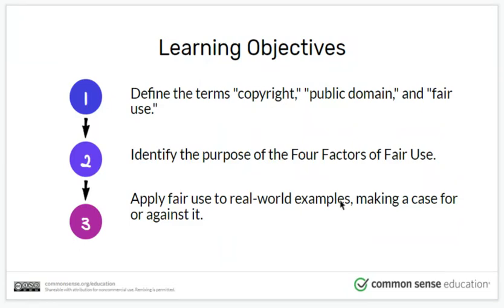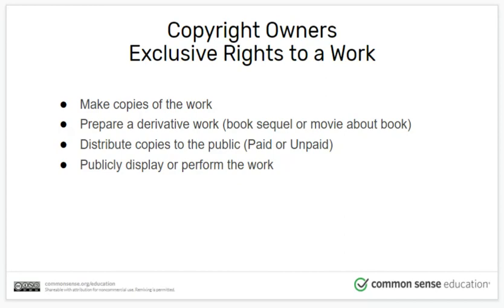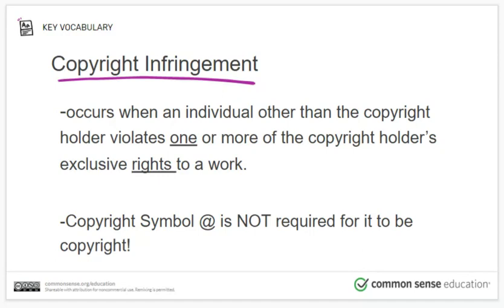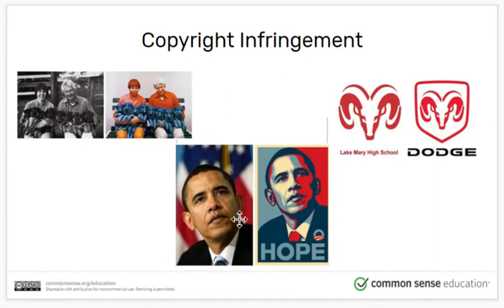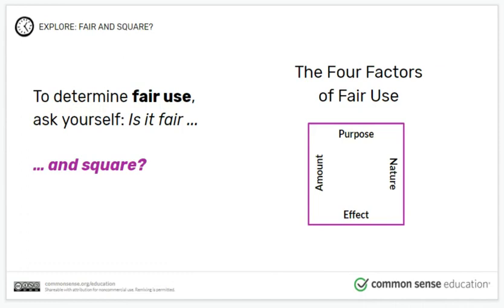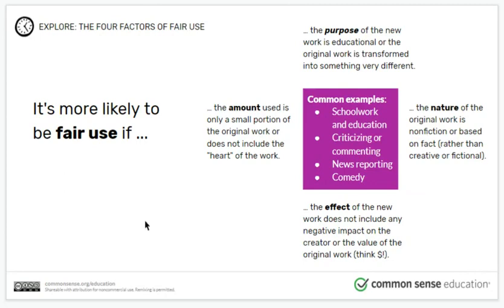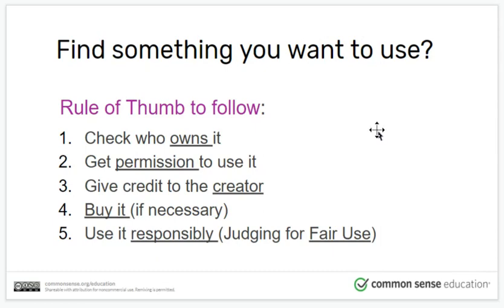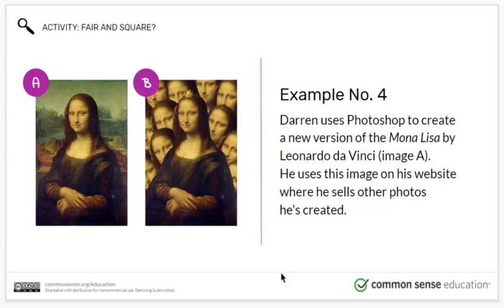Video Lesson. Copyright and Wrongs